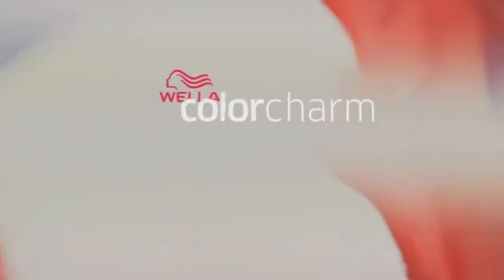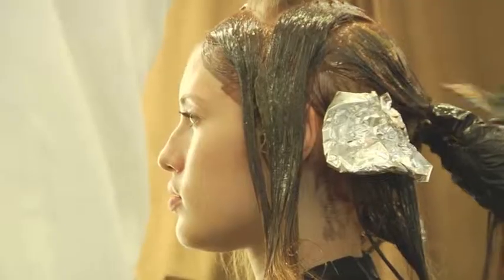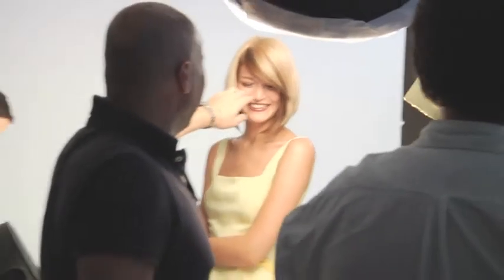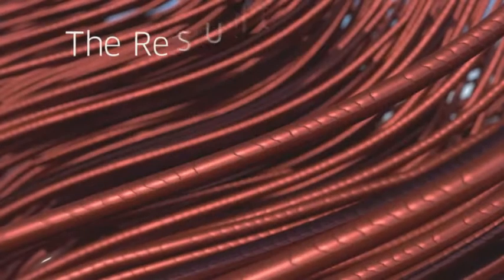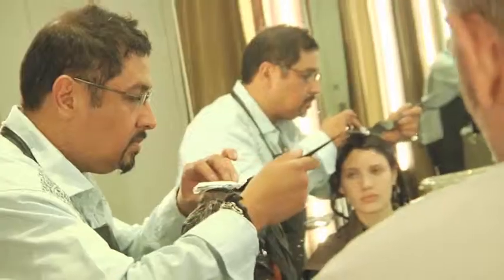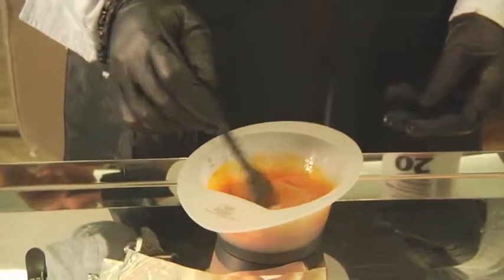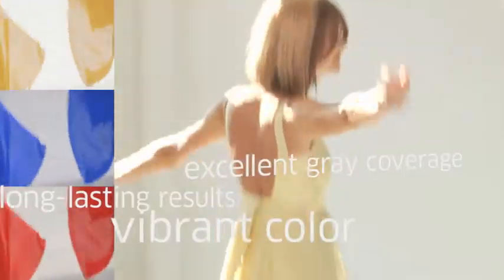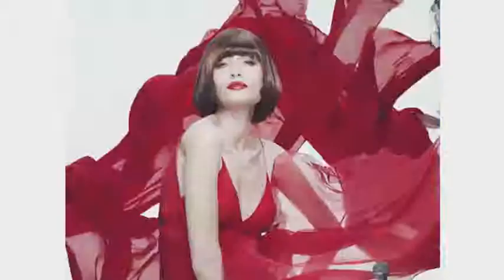Wella Jewel 10_14 avidh264 update